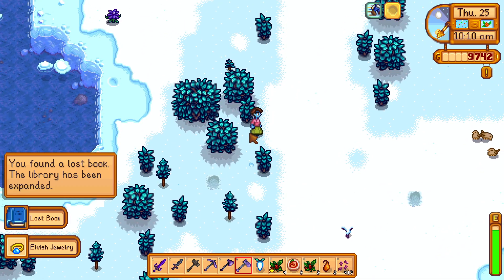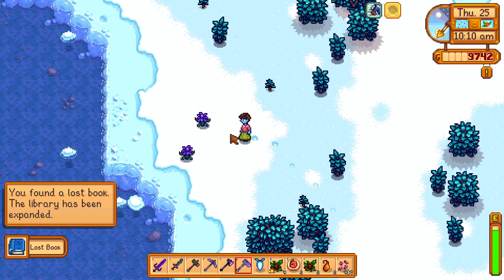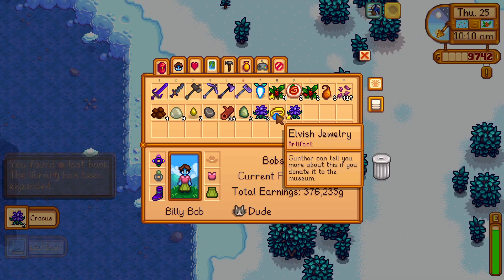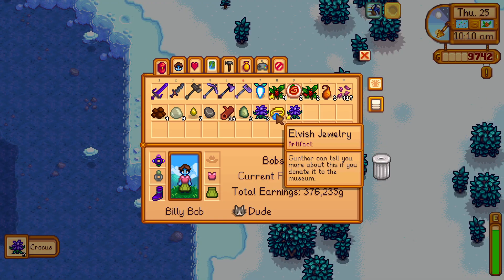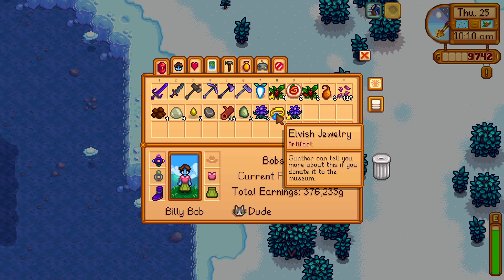How I got Elvish Jewelry artifact - Stardew Valley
I show you where I dug up the elvish jewelry